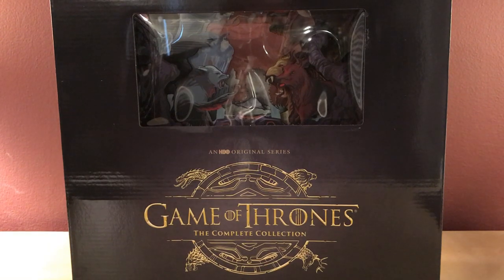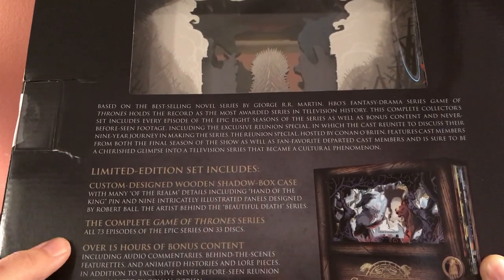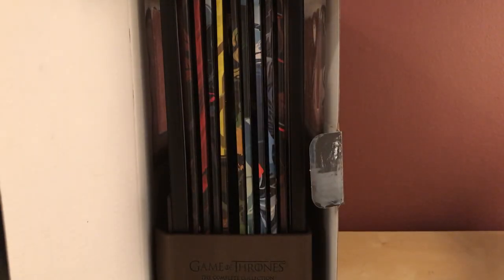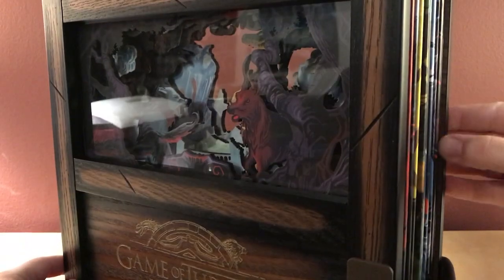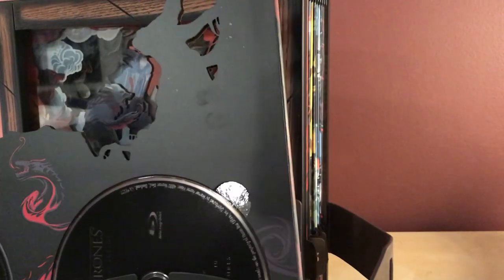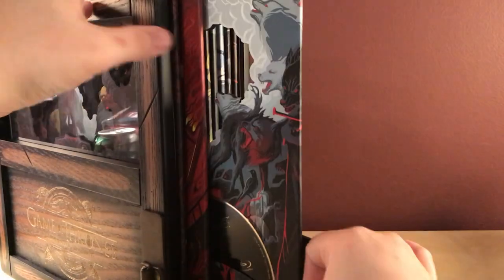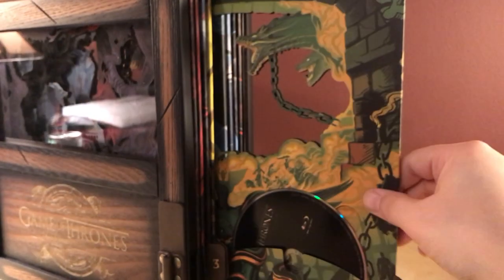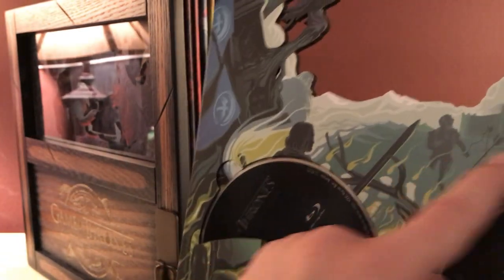GAME OF THRONES LIMITED COLLECTOR'S EDITION COMPLETE SERIES BLU-RAY UNBOXING!